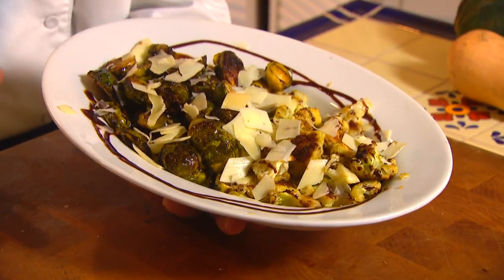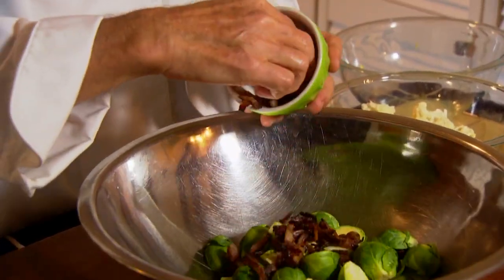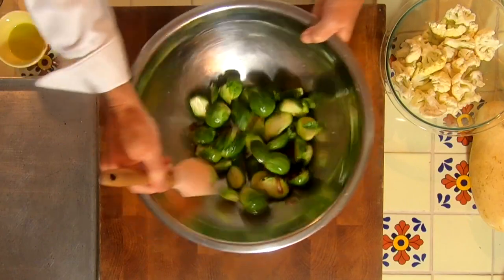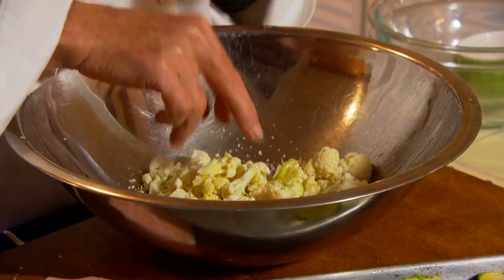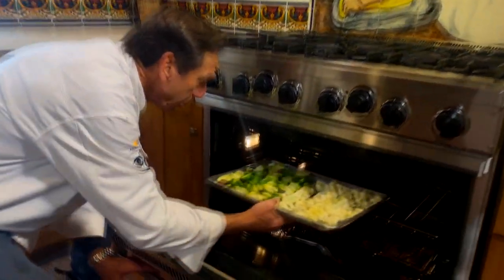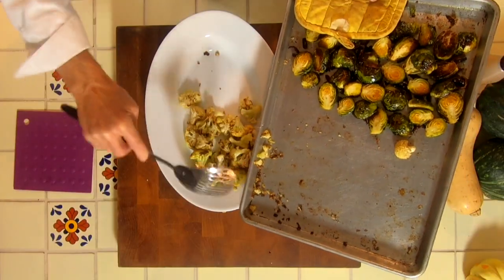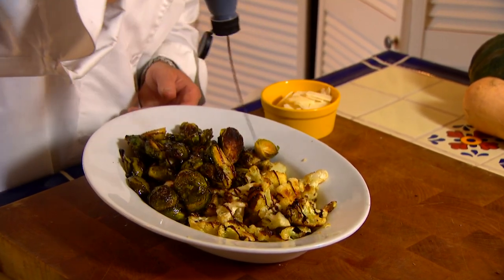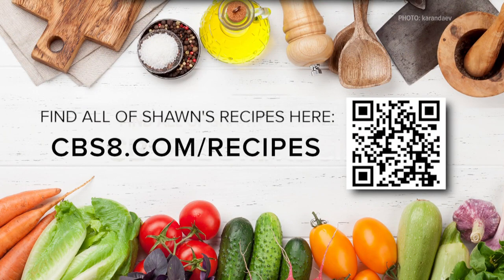Roasted Brussel Sprouts and Cauliflower | Cooking with Styles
This is a super easy way to totally change the flavor profile of these two vegetables and it really adds elegance to any meal.